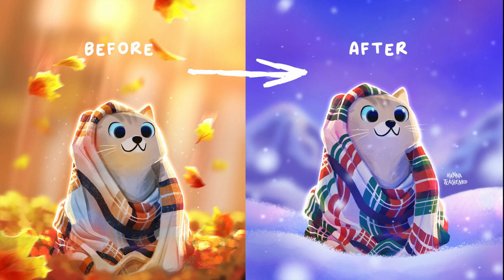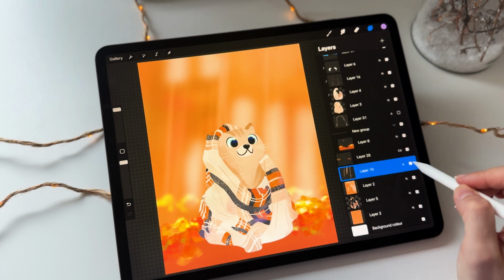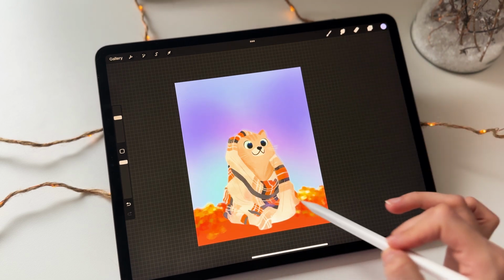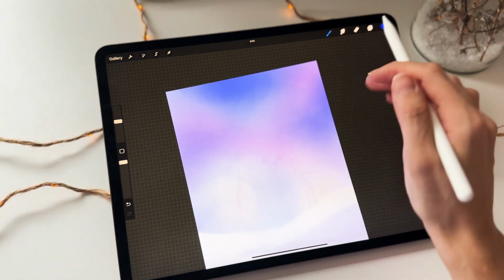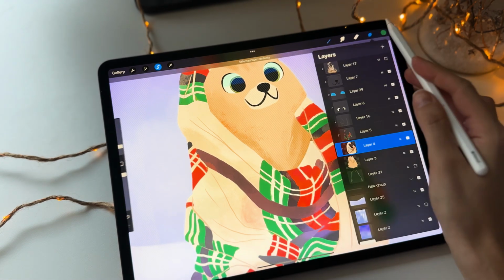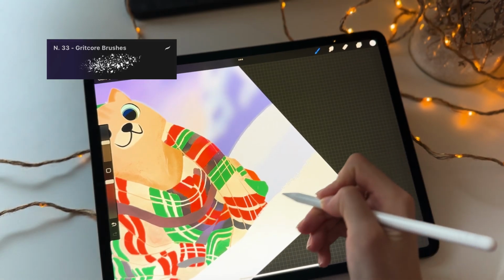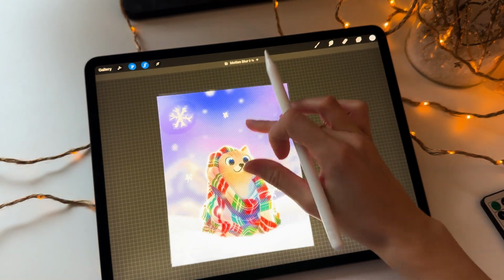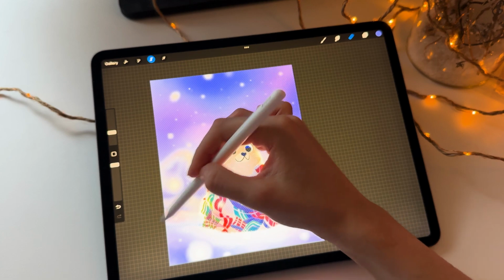Procreate Transformation: Step-by-Step Tutorial with Brushes & Tips!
Join me as I transform my cozy autumn cat illustration into a festive winter wonderland! In this Procreate tutorial, I’ll guide you through each step of the process, from adjusting the background to adding snow and swapping the blanket for a Christmas-inspired one. Whether you’re looking for holiday vibes or just want to learn how to create seasonal art in Procreate, this video is packed with tips, techniques, and my favorite brushes. Perfect for beginners and seasoned artists alike!

✨ What You'll Learn in This Video:
- How to change backgrounds in Procreate
- Adding snow effects and creating a wintery atmosphere
- Customizing elements
- My go-to Procreate brushes for this artwork